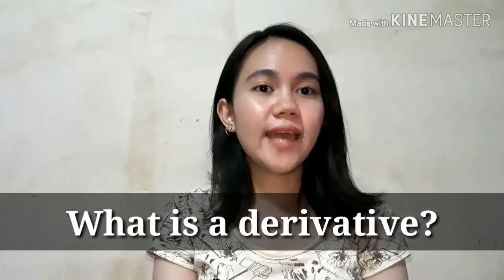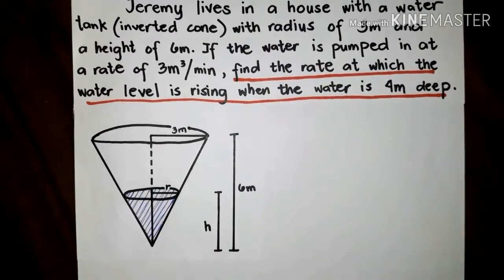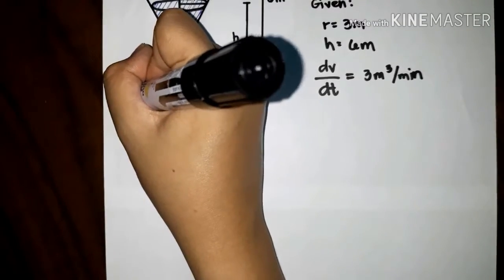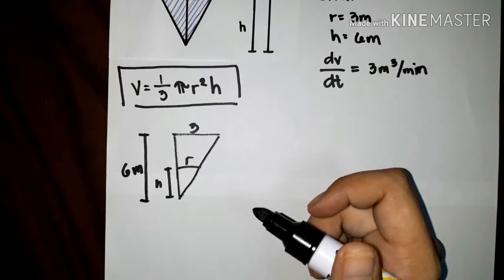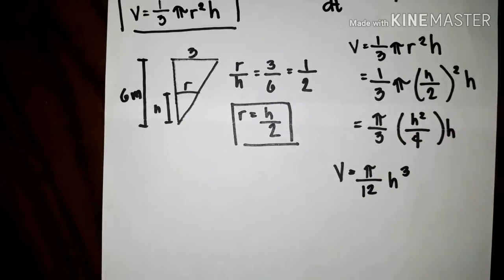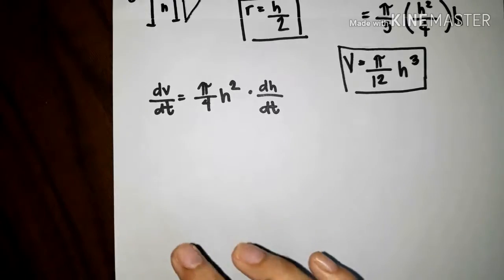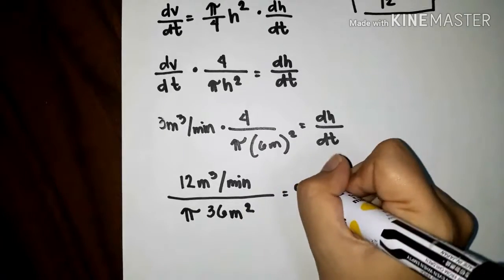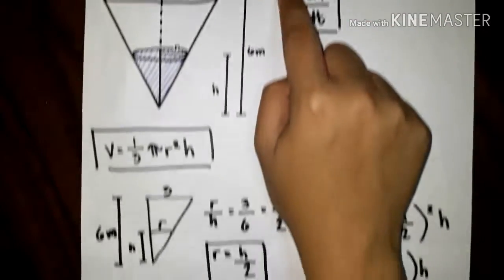Basic Calculus- Solving Related Rates Problem (Hannah Dayoc Tutorial)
This is a video tutorial that deals with a related rates problem. Step-by-step of how to solve the given problem is showed.